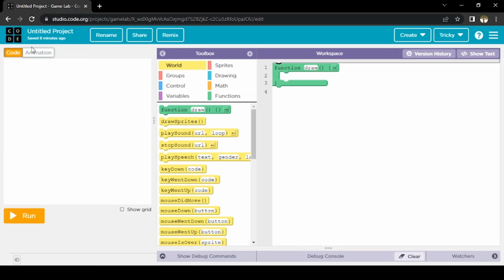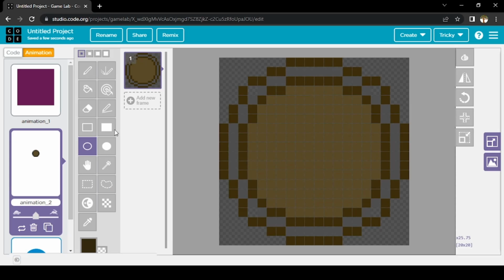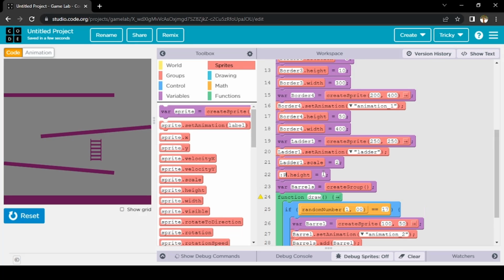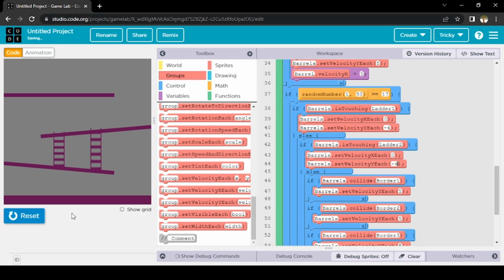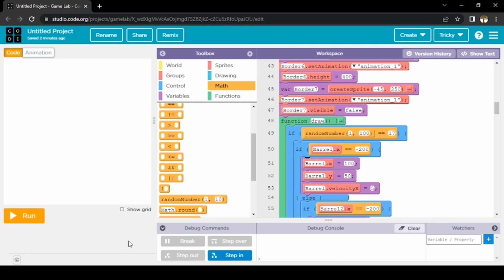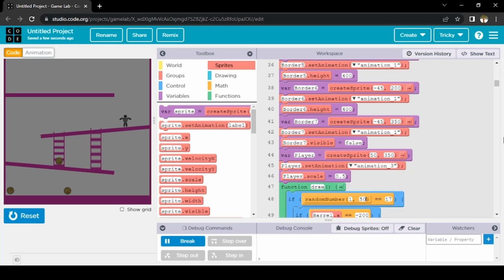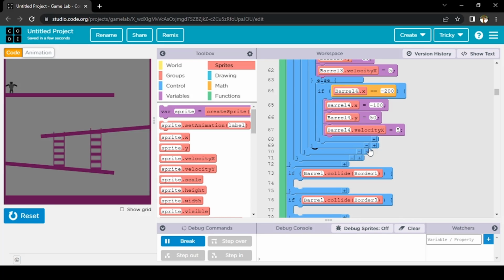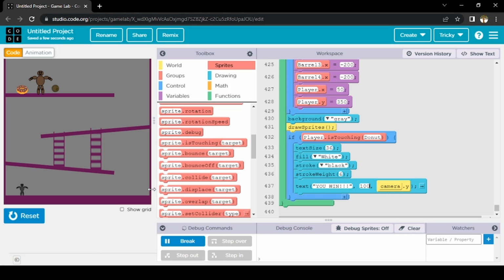Recreating DONKEY KONG Using Code!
Today I remade Donkey Kong in Code.org. If your wondering why it looks like my program is running extremely slowly its because i have a bad computer and StreamLabs lags it up a lot.